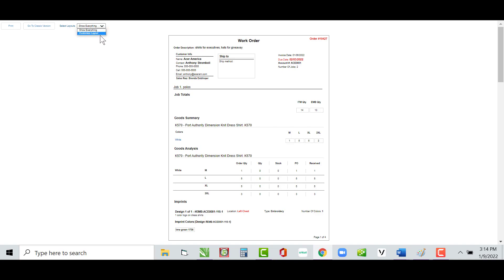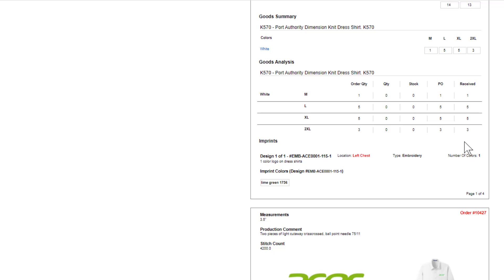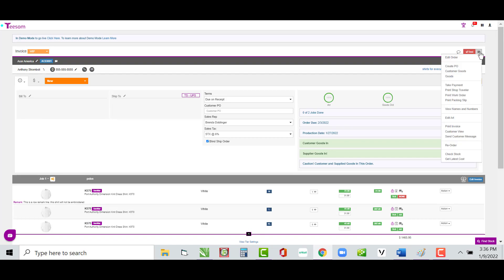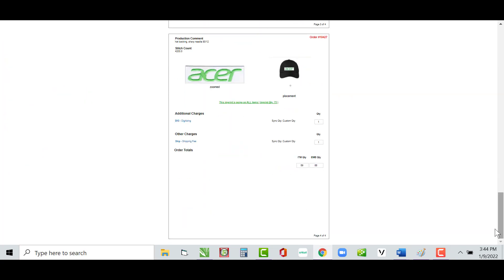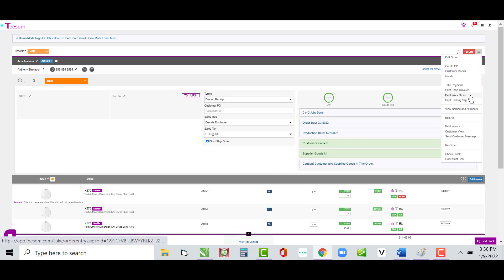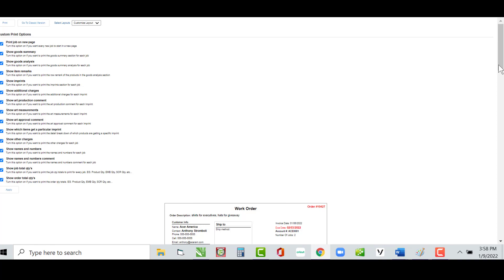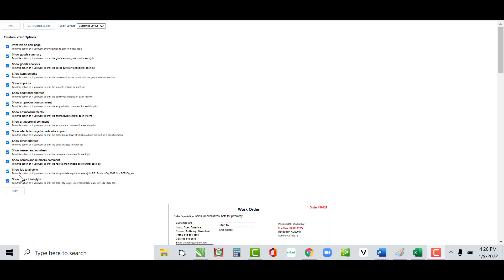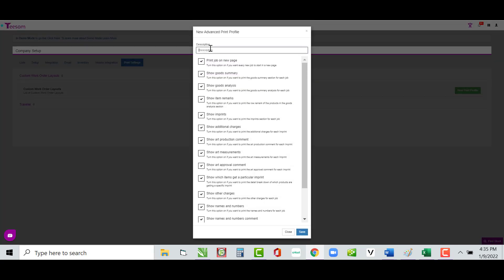Teesom How-To Customize the Work Order Layout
How to Customize and Use the Work Order Layouts.